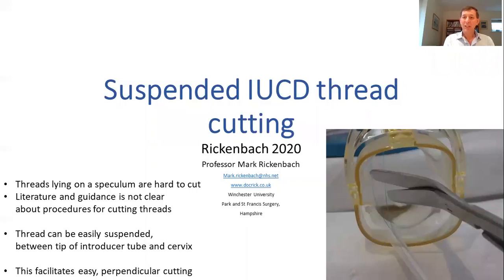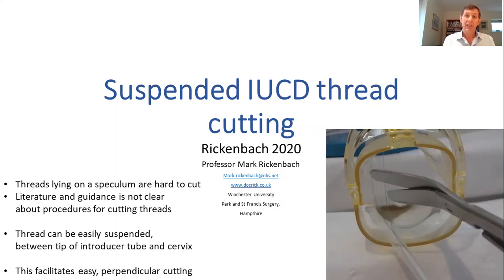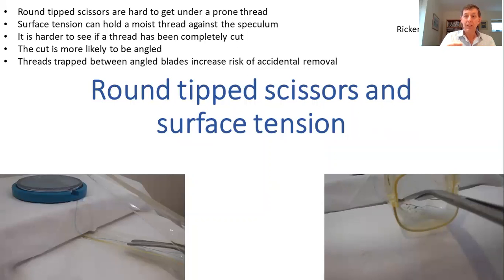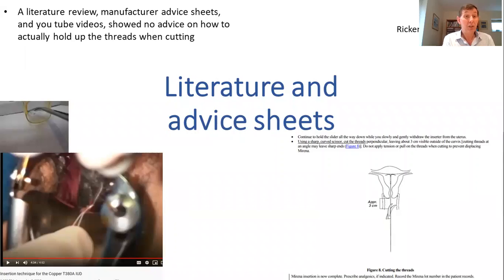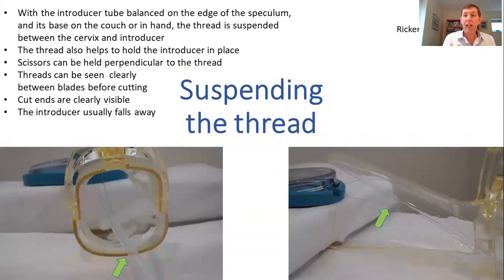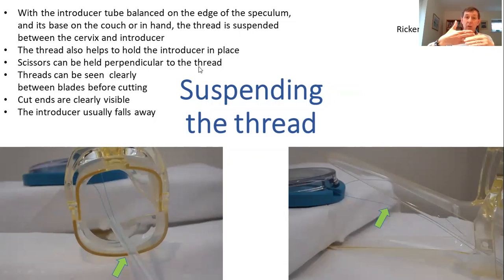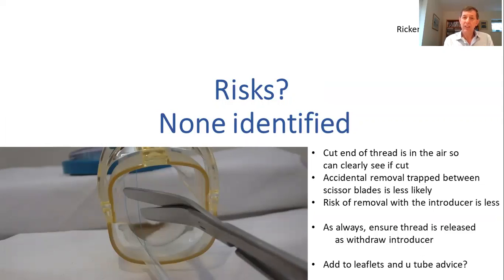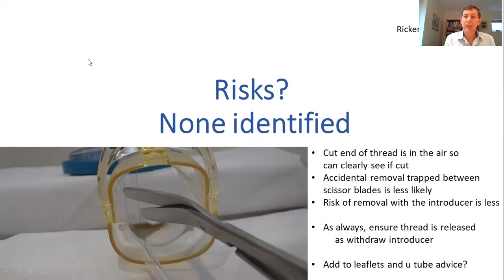IUCD suspended cut FSRH Nov 2020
Cutting threads at IUCD insertion - I have found no published or manufacturer advice on how to cut threads. This clip shows you a suspended thread technique that is safer than cutting a flat thread